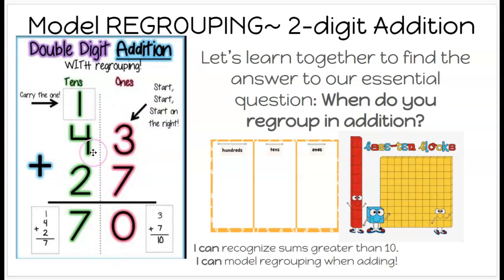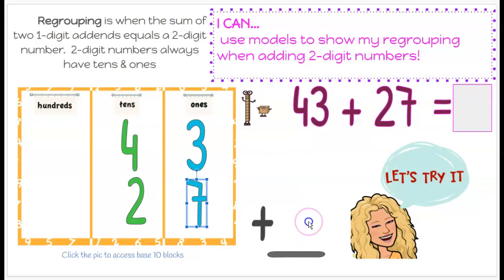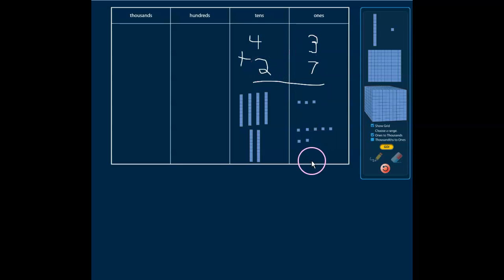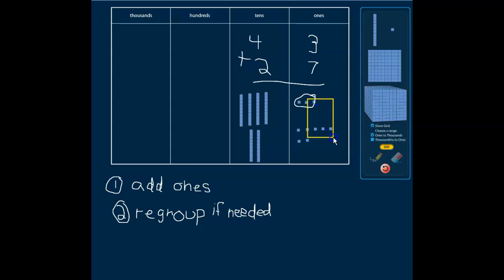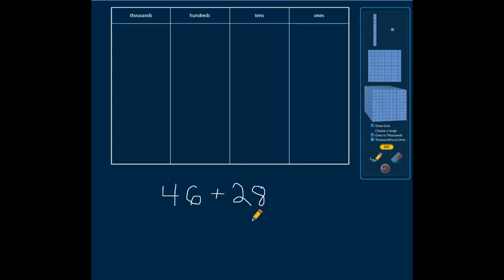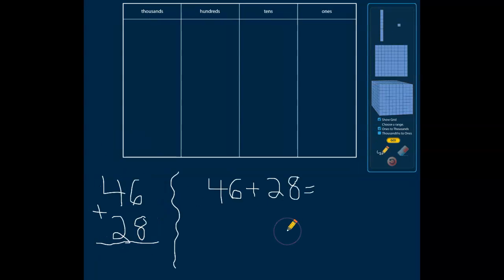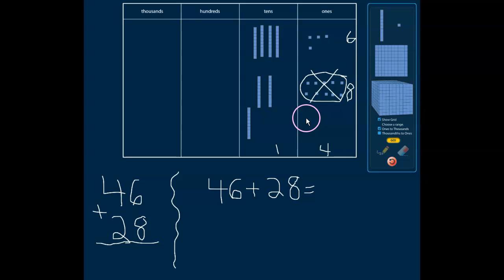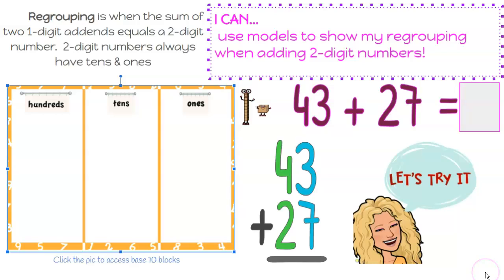Adding 2-digit Numbers with Regrouping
Let's learn how we can model 2-digit addition with regrouping!